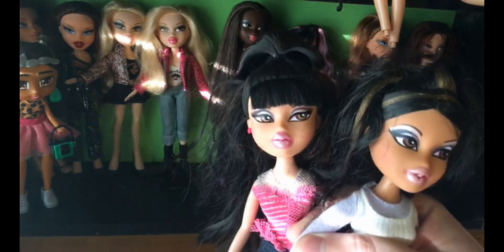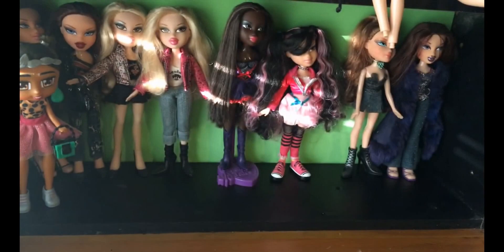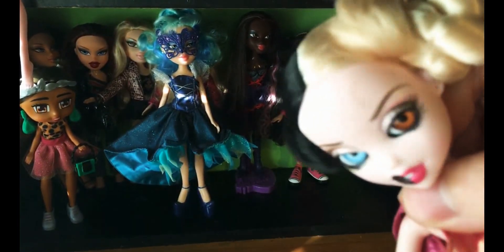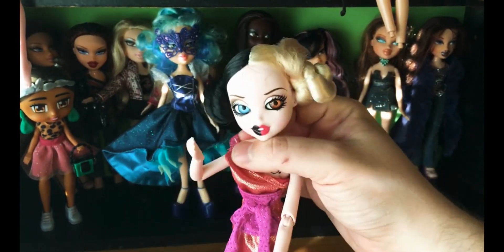Bratz & Bratzillaz Doll Haul I Bratz Bratzillaz doll haul DollHaul (adult collector)